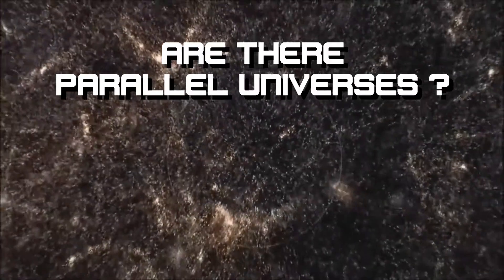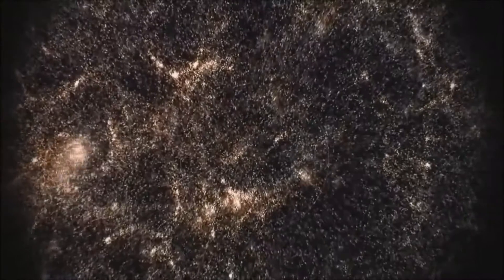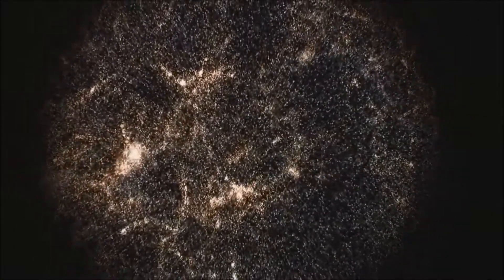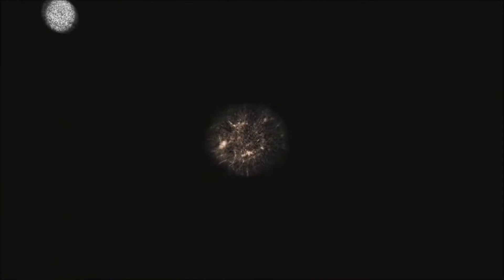Are There Parallel Universes ? [SHORT ANSWER]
Astrophysical information recommends space-time may be "level," as opposed to bended, and accordingly that it goes on for eternity. Assuming this is the case, at that point the district we can see (which we consider as "the universe") is only one fix in an unendingly enormous "stitched multiverse." simultaneously, the laws of quantum mechanics direct that there are just a limited number of conceivable molecule arrangements inside each grandiose fix (10^10^122 unmistakable prospects). Along these lines, with an unbounded number of enormous patches, the molecule courses of action inside them are compelled to rehash — boundlessly many occasions over. This implies there are unendingly many equal universes: grandiose fixes precisely equivalent to our own (containing somebody precisely like you), just as patches that vary by only one molecule's position, fixes that contrast by two particles' positions, etc down to patches that are very surprising from our own.

Is there some kind of problem with that rationale, or is its peculiar result valid? What's more, in the event that it is valid, by what method may we ever identify the nearness of equal universes? Look at this amazing viewpoint from 2015 that investigates what "interminable universes" would mean.

Next Up: Matter versus Antimatter

Time is precious, our channel provides you with the best information in the shortest time.